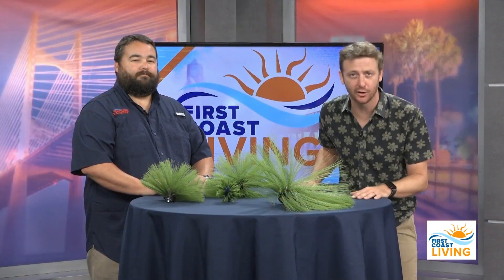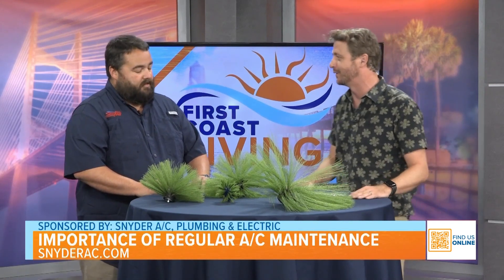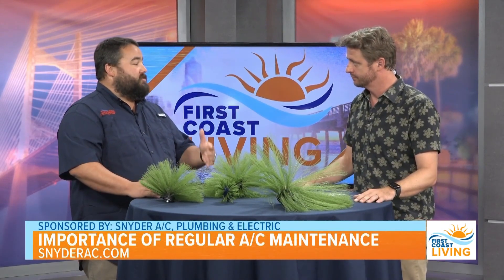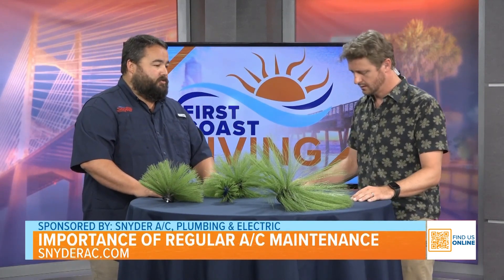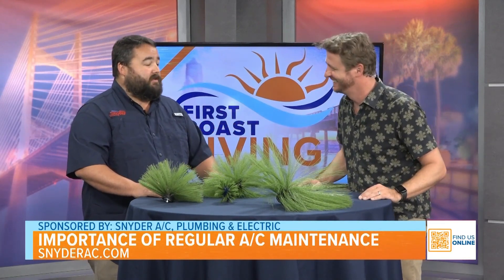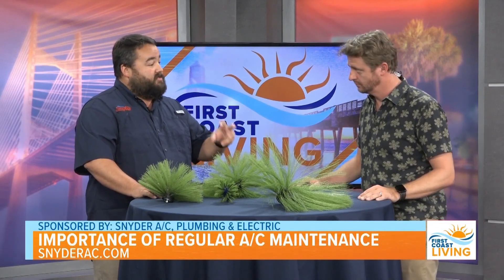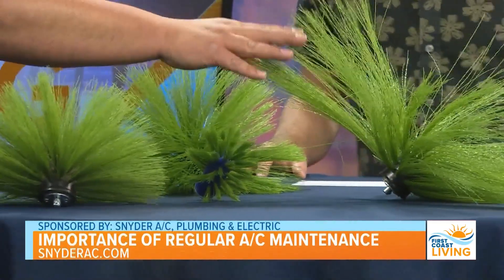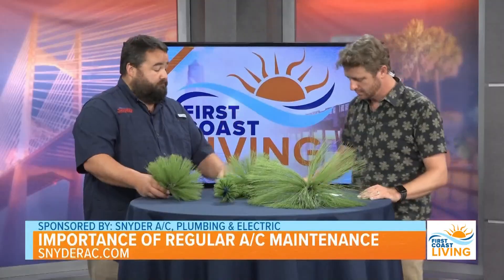Importance of Regular A/C Maintenance